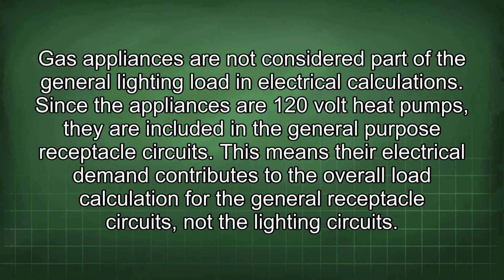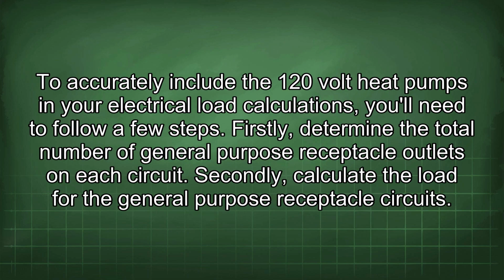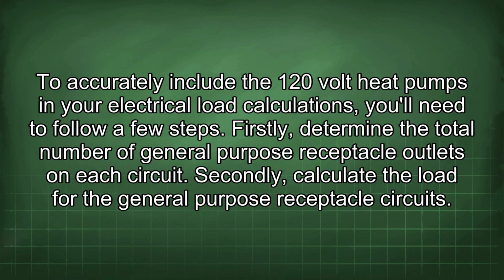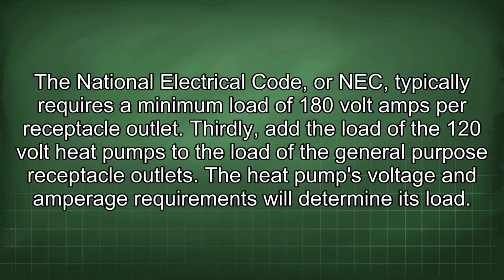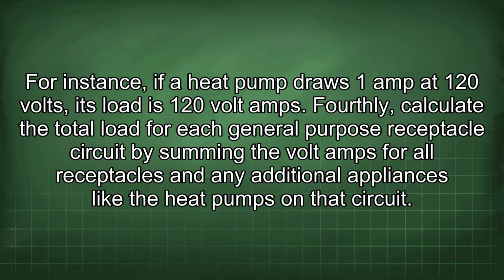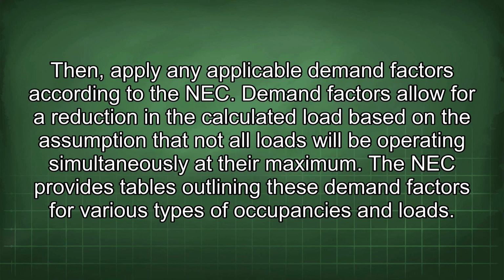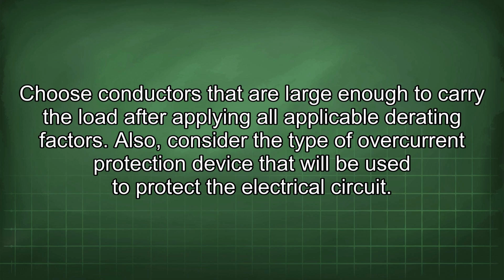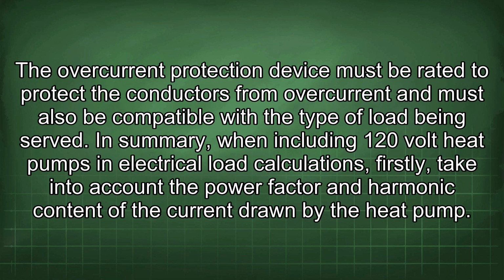Including 120 volt Heat Pumps in Electrical Load Calcs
Gas appliances aren't part of the lighting load. 120 volt heat pumps are included in general purpose receptacle circuits. This simplifies electrical load calculations.